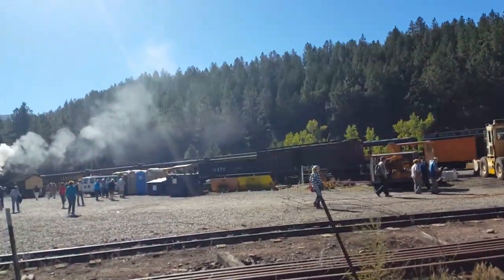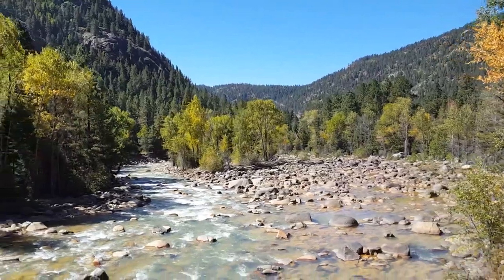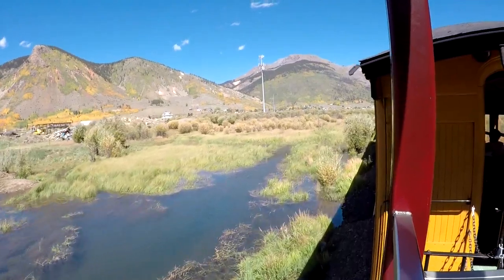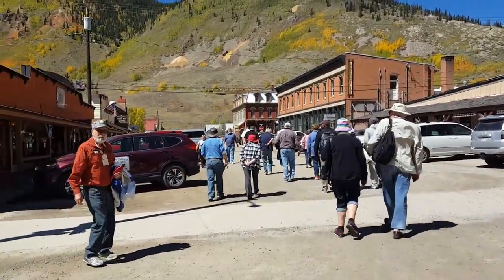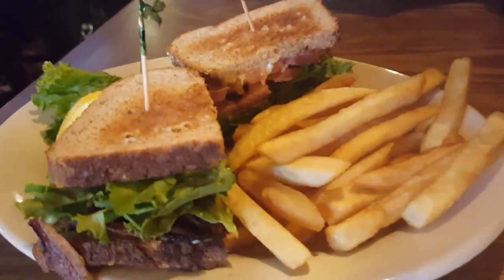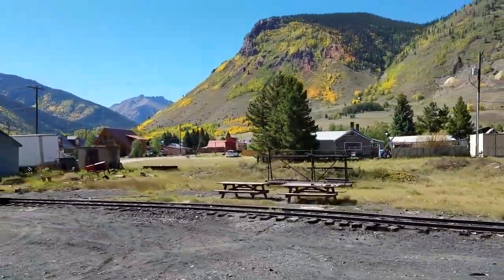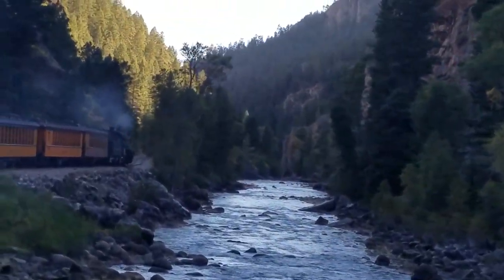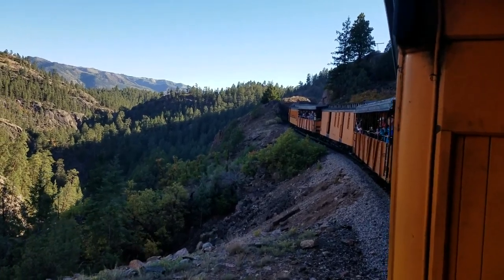Durango to Silverton - Riding the Rails Adventure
Today we rode the rails of the Durango to Silverton Steam Train. The route was originally created to haul silver and gold ore that was mined out of the San Juan Mountains.

Due to a fire over the summer, we began our trip out of the Rockwood Station. From there we traveled along the Animas River, high into the Rockies. We arrived in the quaint little town of Silverton sometime after noon.  At 9,318 ft. Silverton is one of the highest towns in America. It actually sits inside a caldera that was formed 27 million years ago.

Appalachian Trail 1 - Martin Carlberg
On the Train to Paris - Many Moons Ago

Video was shot using our Samsung Galaxy phones and GoPro camera.
Adobe Photoshop - Used to create the thumbnail